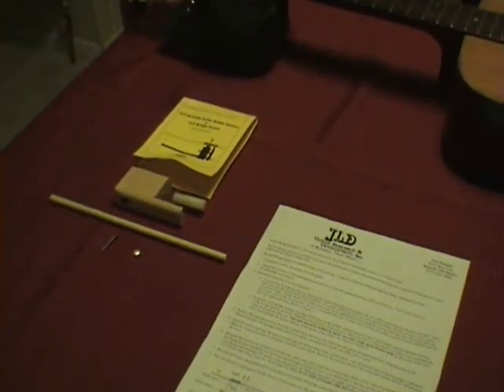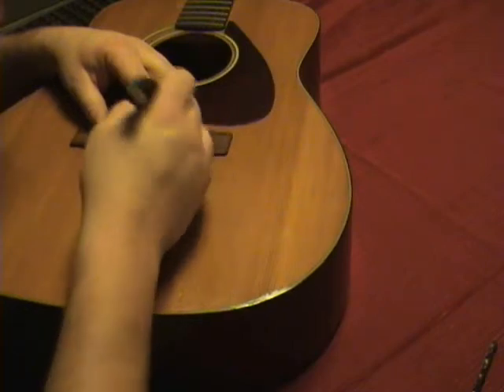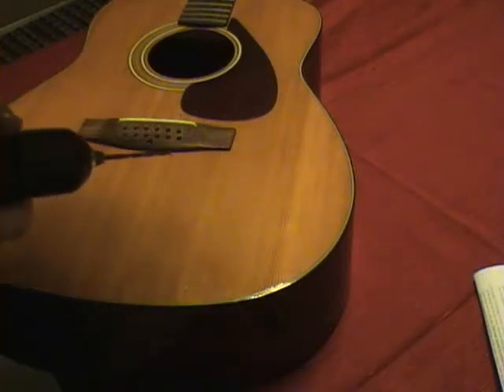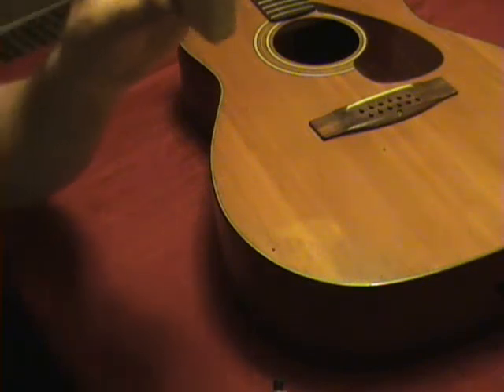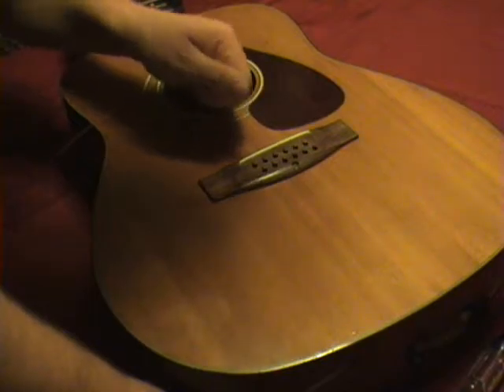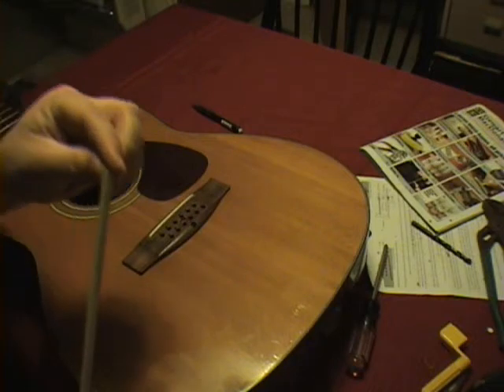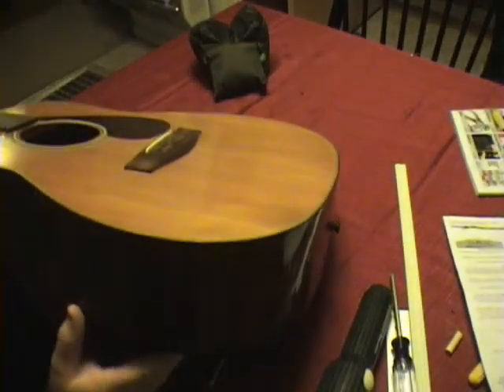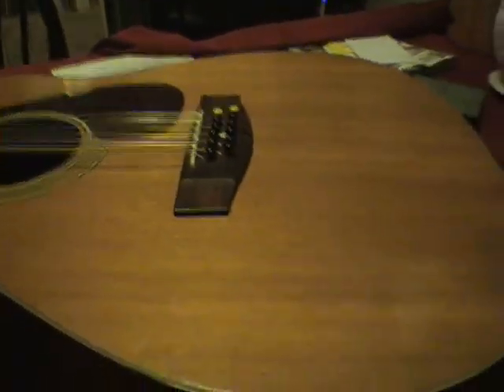JLD Bridge System Installation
Installation of JLD Bridge System on 12 string Yamaha FG-260. It worked, but I did have a problem during the installation. I noticed a measurable distance before and after the installation of the JLD Bridge System. My guitar was not playable before and now the strings are closer to the fretboard. I was afraid to adjust the JLD Bridge System even tighter to perhaps lower the bridge more. It is possible that the bridge could be lowered more. I may try to adjust the JLD Bridge System even more later on.